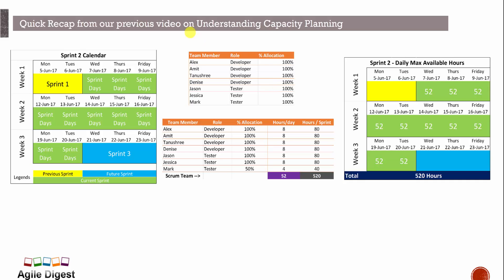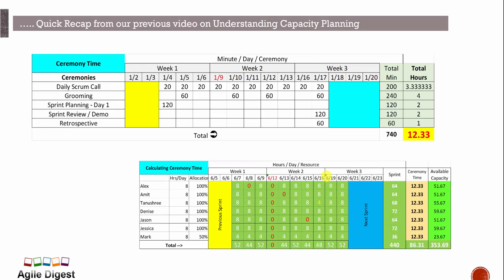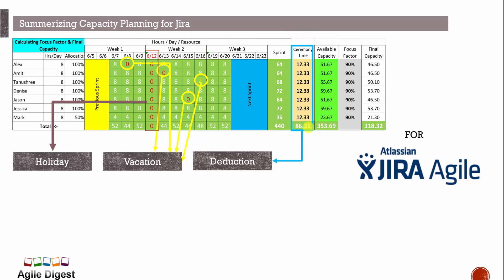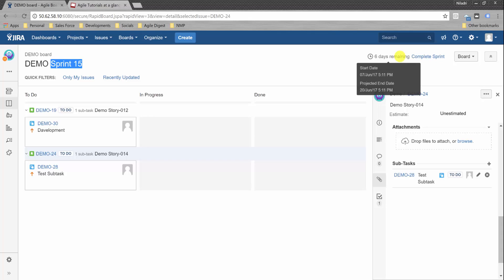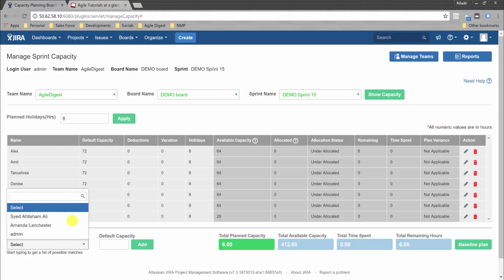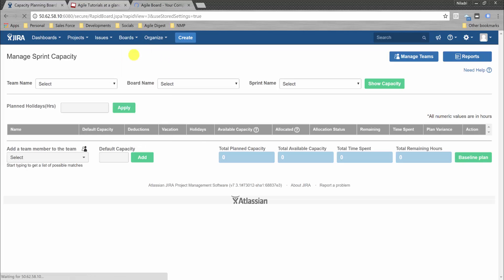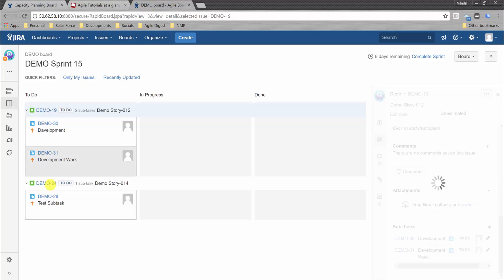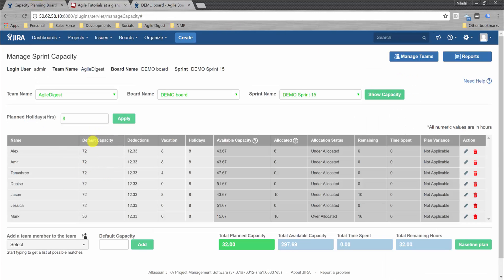Capacity Planning in Jira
to read the Article